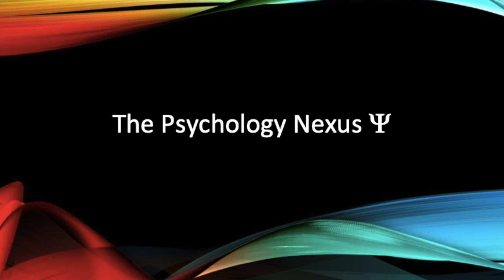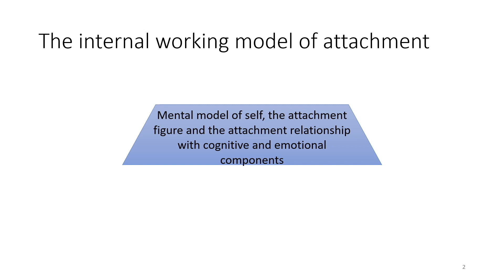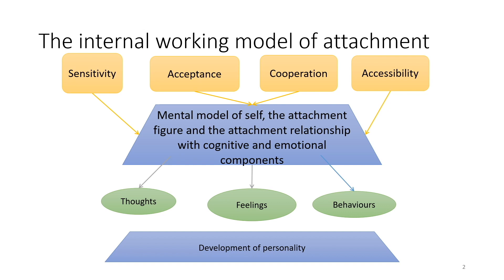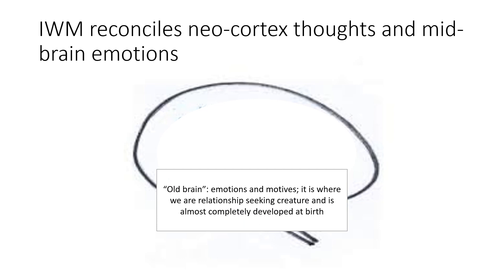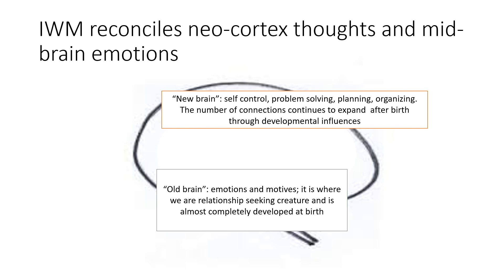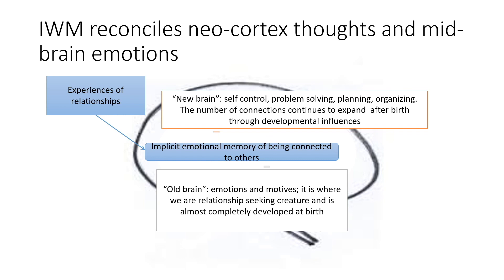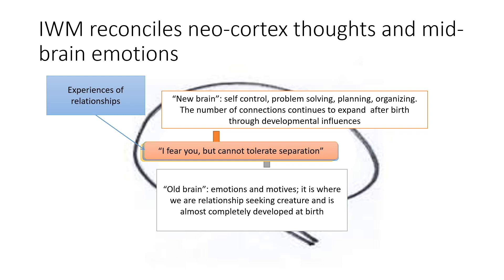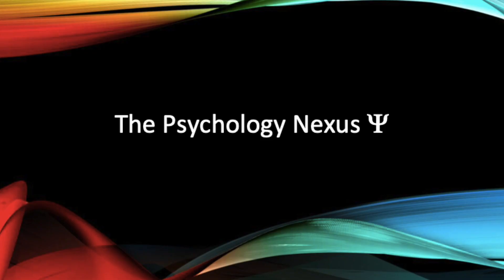Attachment Theory: The Internal Working Model